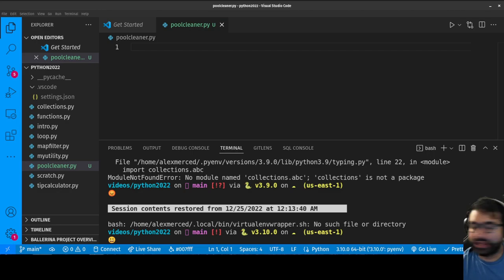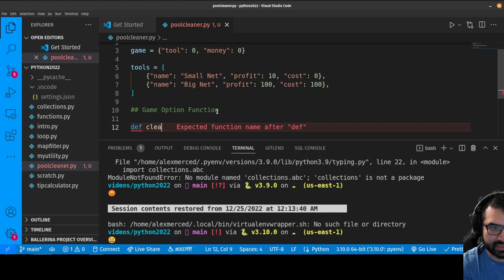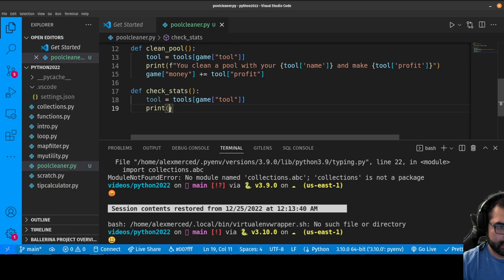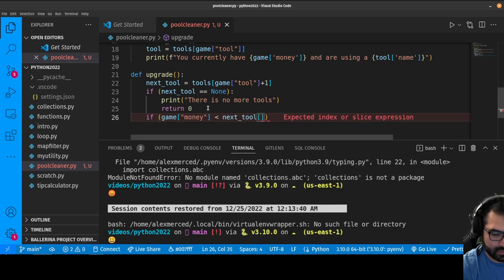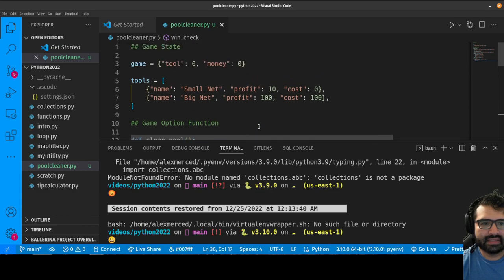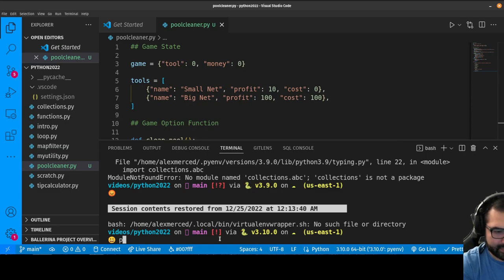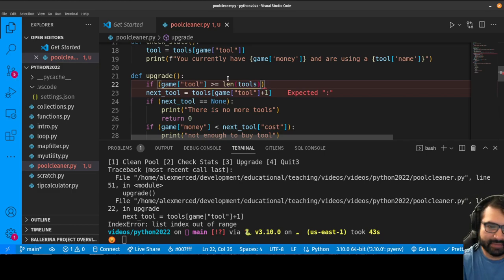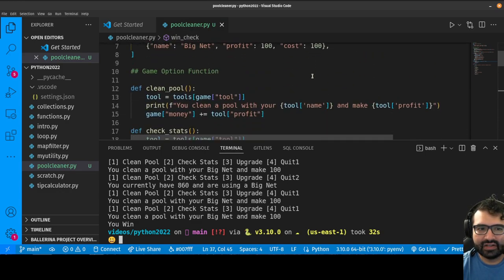AM Coder - Python Text Based Game - Pool Cleaner